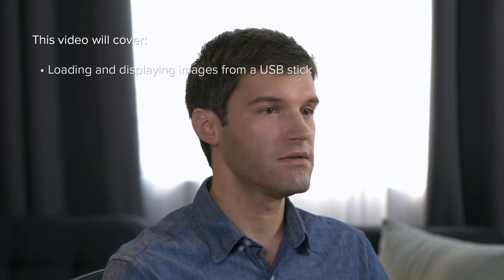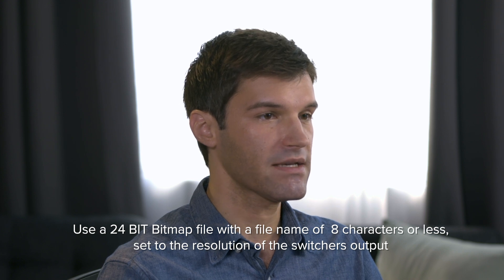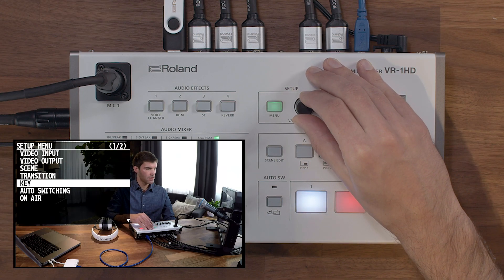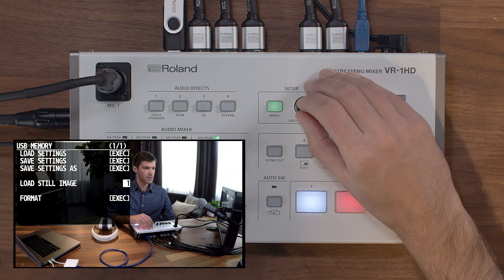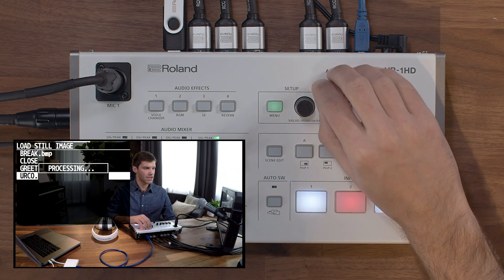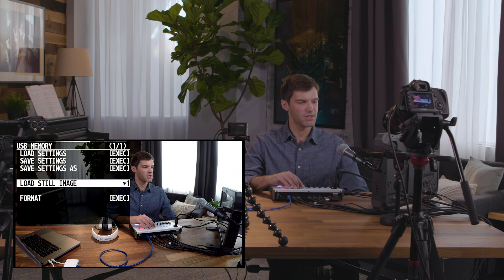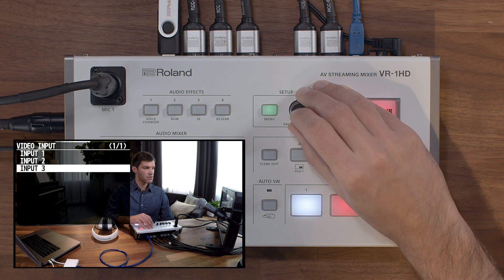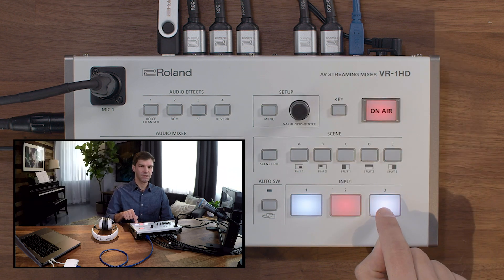Roland VR-1HD Streaming Mixer Tutorial #7: Import Stills Images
The Roland VR-1HD is designed to take on the realities of any live streaming broadcast, from podcasting, multi-camera music performances, and video game streams to corporate AV productions, remote church services, and distance learning. Combining video switching, audio mixing, and streaming capabilities into one convenient device, the VR-1HD makes it easy for a single operator to manage broadcasts in real-time.

In this tutorial, you’ll learn how to import still images into the VR-1HD via USB. Images must be formatted appropriately for the VR-1HD to recognize them; use a 24-bit bitmap file with a file name of eight characters or less. In addition, the image resolution should match the output resolution of your broadcast.

First, copy your still image files to a USB flash drive and connect it to the USB MEMORY port on the VR-1HD. To load a still image, press the MENU button and scroll to the USB Memory setting. Navigate to Load Still Image, use the VALUE knob to select the desired internal memory location (1 or 2), and press the knob. Follow the on-screen instructions to confirm your choice.

To assign a loaded still image to an input channel, press MENU, go to the Video Input menu, and select the desired video input.